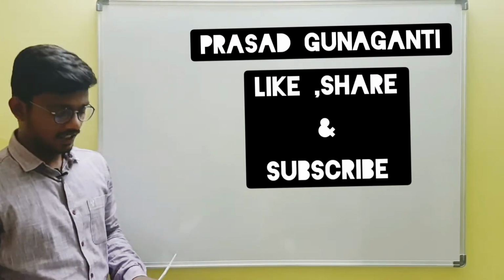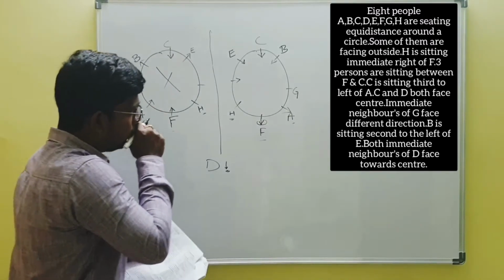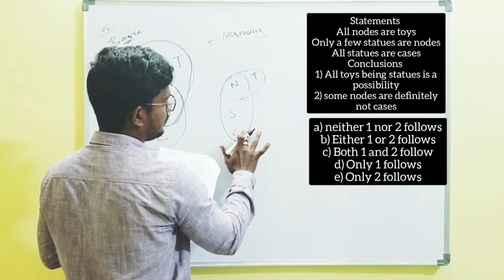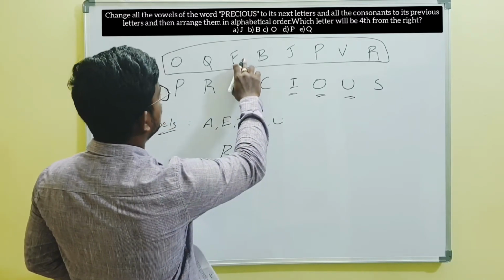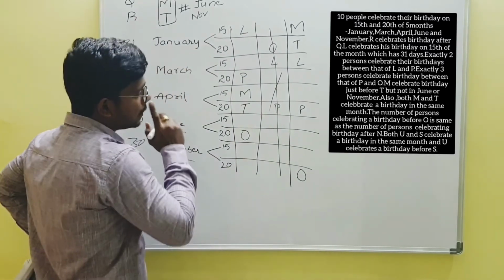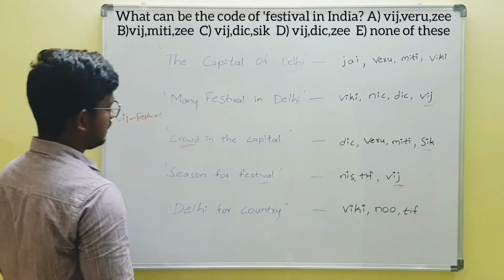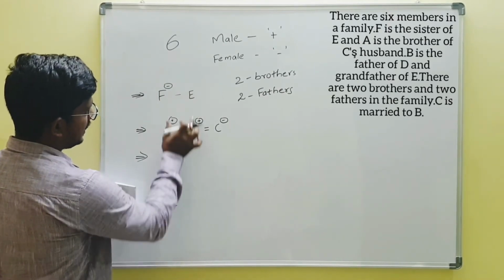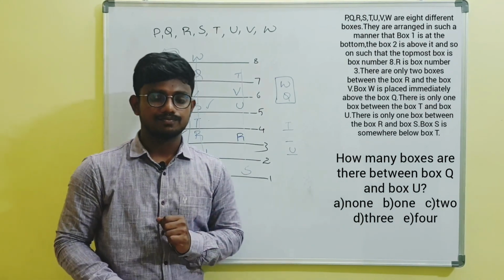Rrb po preliminary paper explanation part-2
RRB Po preliminary exam paper discussion and best way to score maximum marks in preliminary exams.